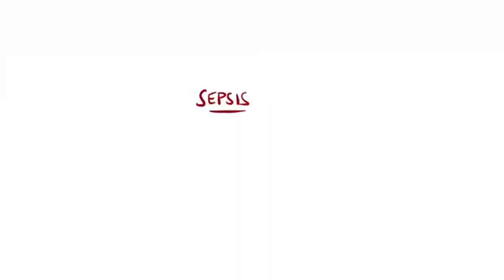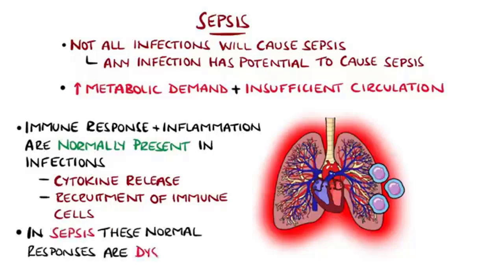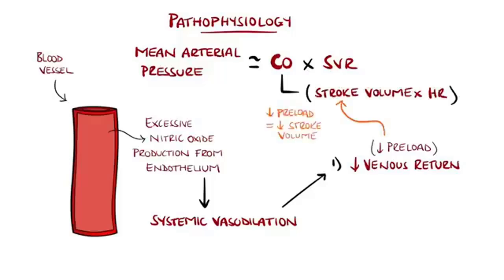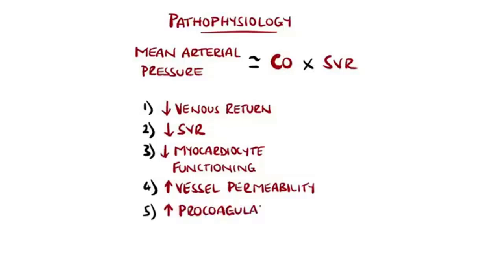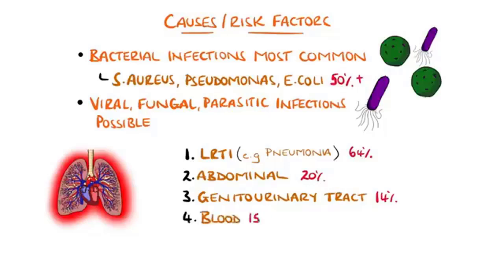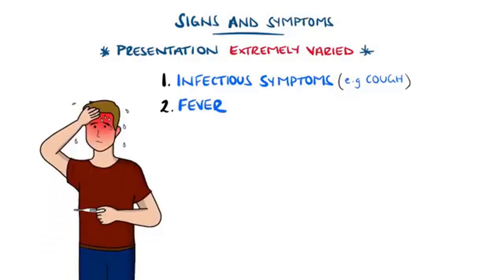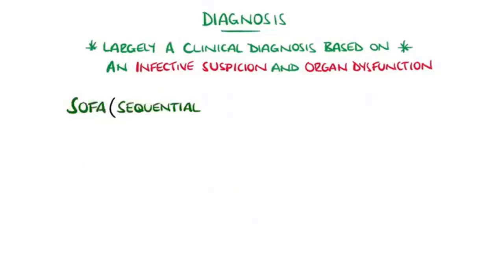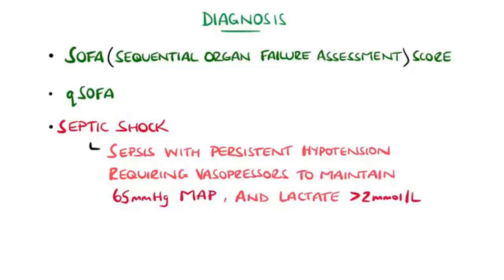Sepsis Explained Clearly (Penjelasan Tentang Sepsis)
Selamat Belajar.

Silahkan bisa menyimak video pembelajaran lainnya di channel ini.